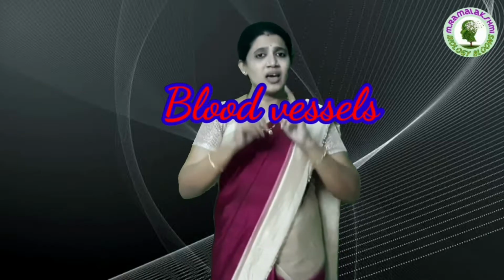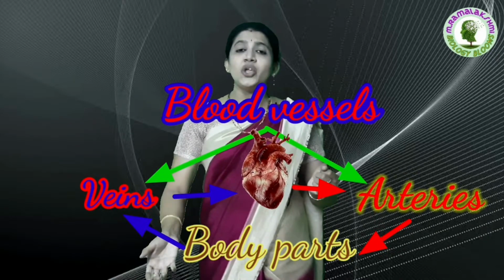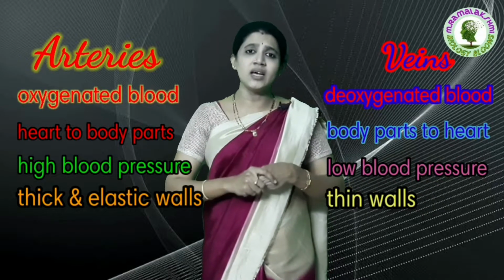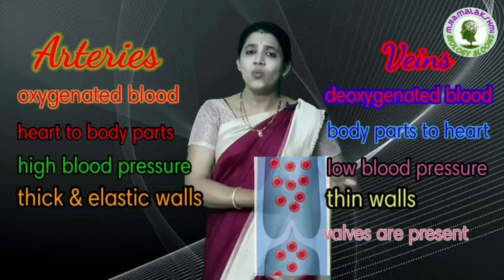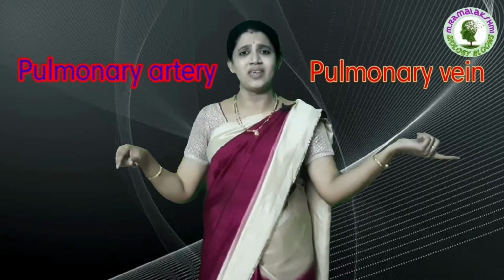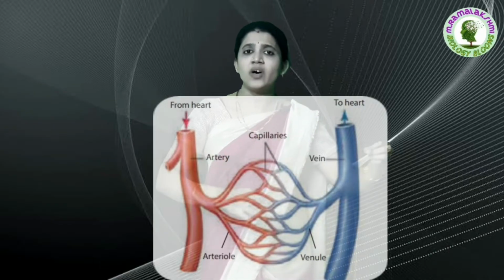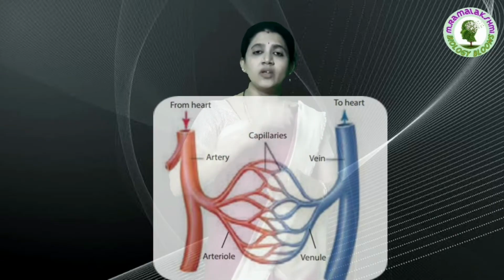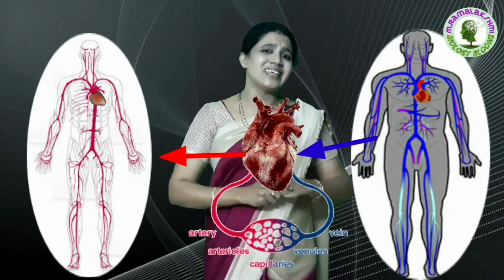Blood vessels | Transportaion | Circulatory system | Class 10th Biology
Human circulatory system contains Heart, Blood and Blood vessels.
Heart pumps the blood into blood vessels.
Arteries and veins are main blood vessels.
Capillaries are link between arteries and veins.